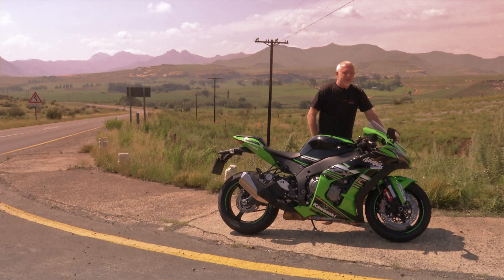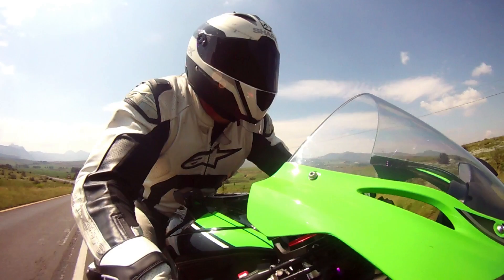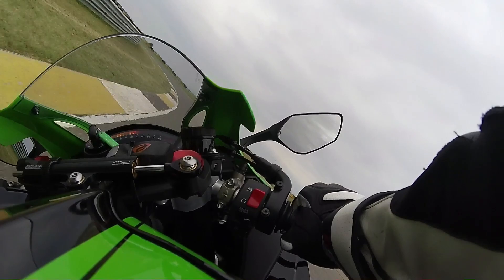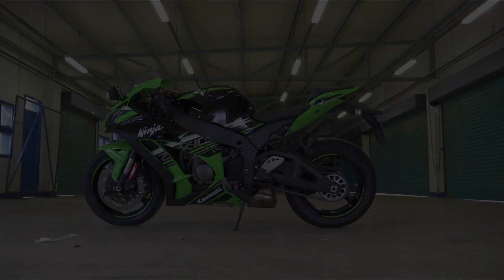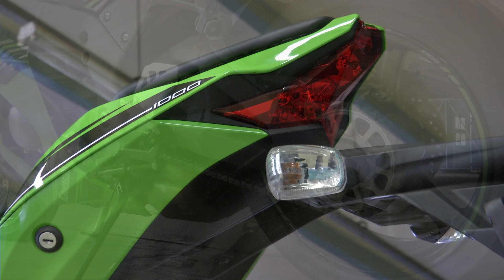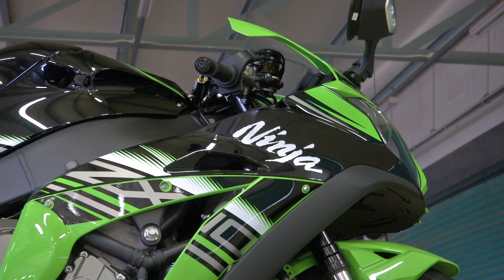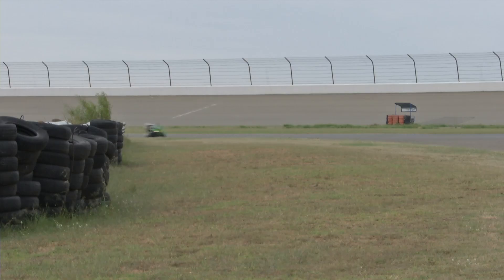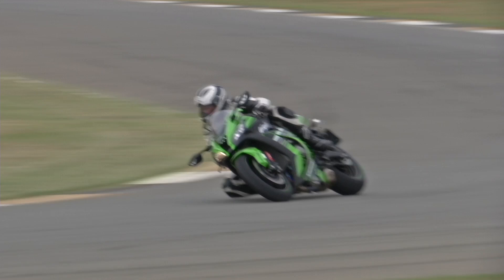2016 Kawasaki ZX10R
The Japanese really are starting to regain momentum in the sports bike field after a few years resting on their laurels, sitting back and seeing which way the wind was going to blow. First, Yamaha gave us their new R1 and Kawasaki the astonishing H2. Now Kawasaki have upgraded their superbike and come up with this; the brand new ZX10R. From the outside it doesn't look all that different but under the skin it's another matter. Mat and Donovan assess it on road and track.